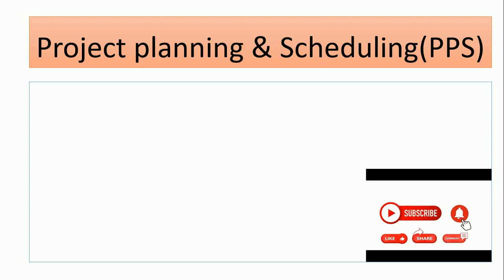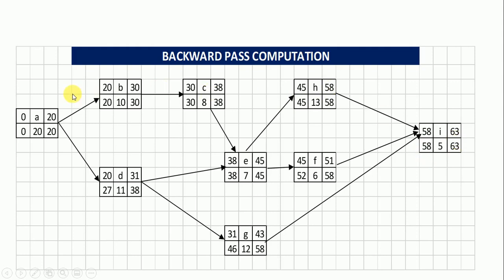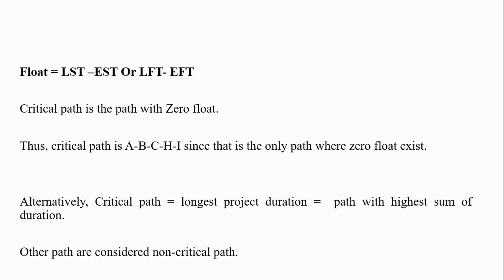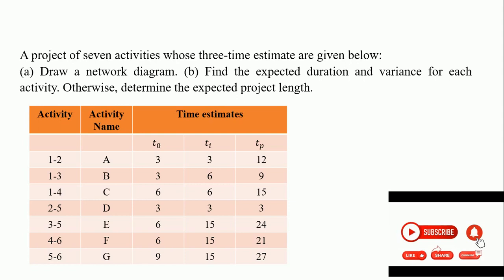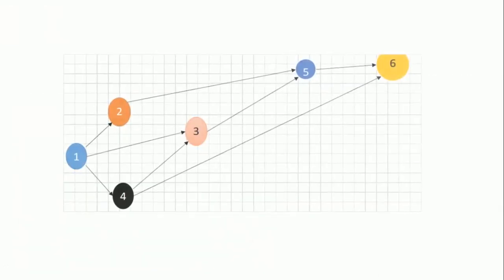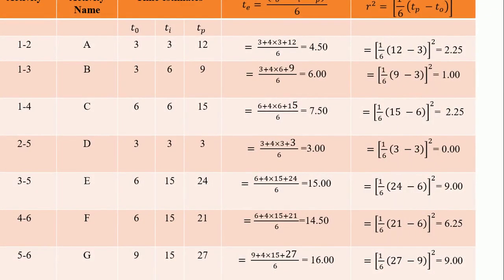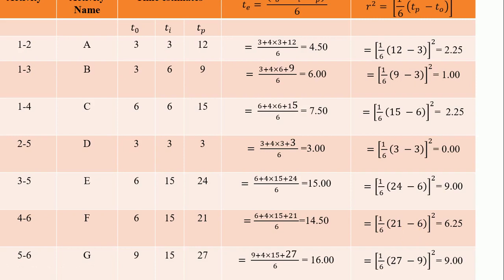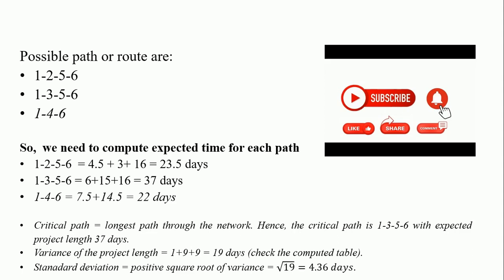Simple Approach to Project Planning and Scheduling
- how to sketch Network Analysis.

- project planning & scheduling techniques

-State methods of Project planning & scheduling.

-differences between CPM & PERT.

- computation of Forward pass, backward pass and Float.

-conduct PERT  computations

To get ABC of Operations Research (e-book) used in this video, contact through